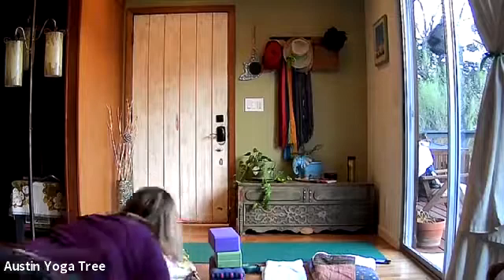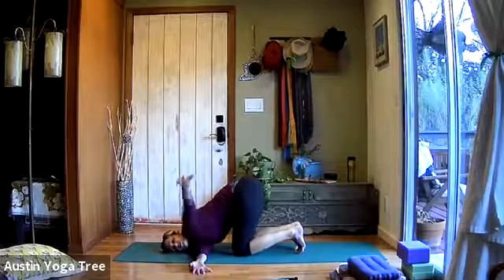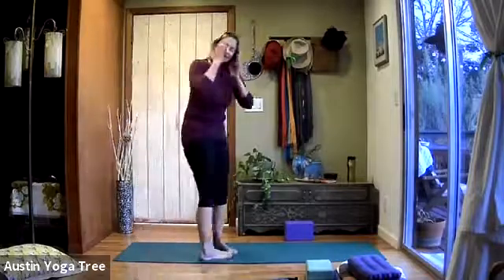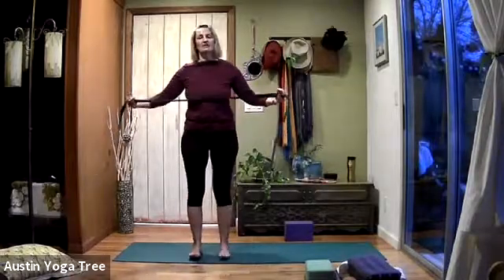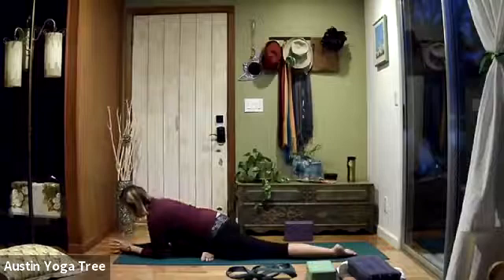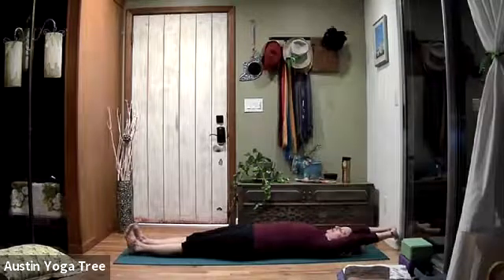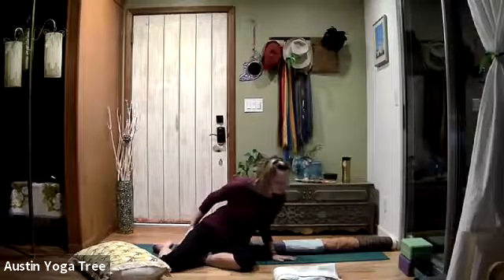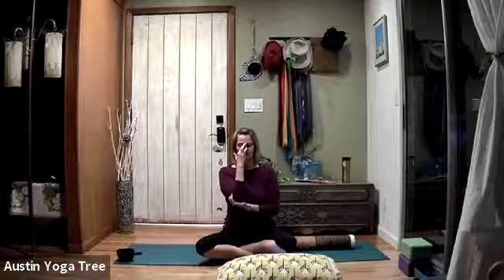Hatha Yoga for All with Joanne Sanchez Feb. 3, 2021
Namaste.
This Hatha yoga class is a fun class for beginners, hamstrings, strength, stability, flexibility, balance, hips, back, neck and shoulders, pain relief, stress relief and a calm mind.